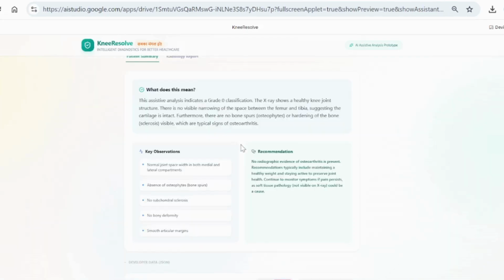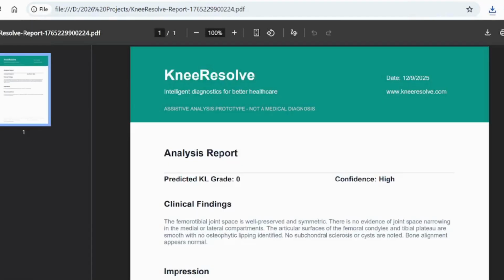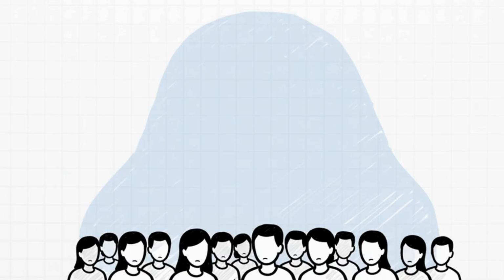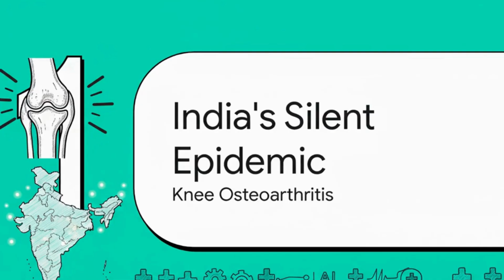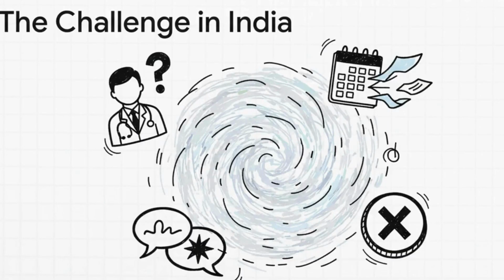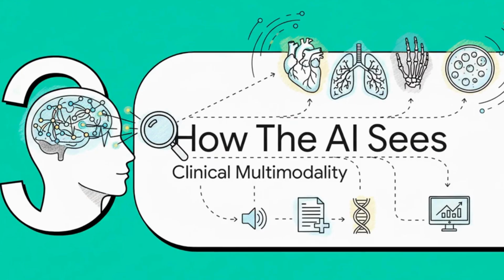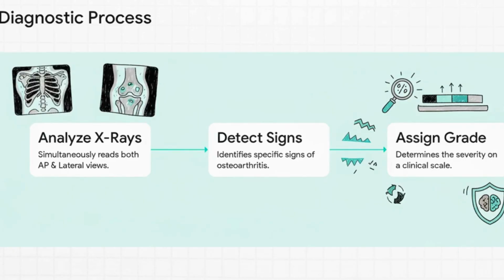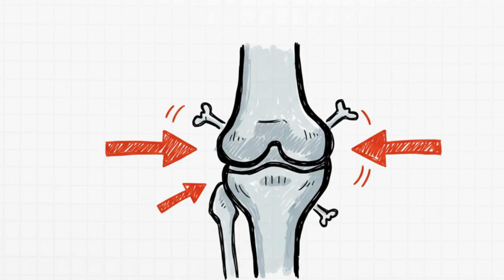KneeResolve: AI-Powered Osteoarthritis Grading with Gemini 3 Pro (Live Speech-to-Speech)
Project Name: KneeResolve

Built with: Gemini 3 Pro, Gemini Live API, Google AI Studio (Vibe Coding)

KneeResolve is a browser-based multimodal AI prototype designed to democratize early detection of Knee Osteoarthritis. Built entirely using Vibe Coding in Google AI Studio, it transforms a standard web browser into a powerful radiological triage assistant.

In India, radiologist shortages in Tier-2/3 cities delay critical diagnoses. KneeResolve leverages the reasoning capabilities of Gemini 3 Pro to analyze X-rays, predict Kellgren–Lawrence (KL) grades (0–4), and explain findings in real-time.

Key Features Demonstrated:

Multimodal Analysis: Analyzes multiple X-ray views (AP/Lateral) simultaneously to detect joint space narrowing and osteophytes.

Live Multilingual Voice Chat: Utilizing the Gemini Live API, the app provides real-time Speech-to-Speech consultation in 11+ Indian languages.

Clinical Calibration: Logic calibrated using the Knee Osteoarthritis Severity Grading Dataset to ensure alignment with standard medical definitions.
Structured Reporting: Instantly generates professional PDF reports for patient handovers.

Tech Stack:

Model: Gemini 3 Pro (Vision & Reasoning)
Voice: Gemini Live API (Real-time WebSockets)

Dev Environment: Google AI Studio (Vibe Coding - No backend server)
Dataset Reference: Knee Osteoarthritis Severity Grading Dataset (Kaggle)
Vision: "Sabka Mangal Ho" (Well-being for All)

This project demonstrates that impactful medical AI doesn't require massive infrastructure—just a powerful model and a vision for accessibility.